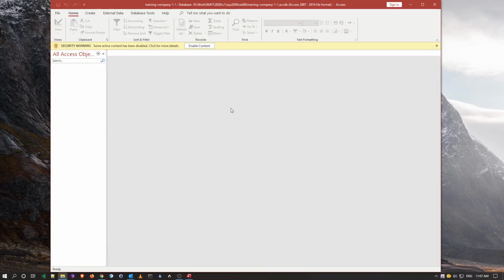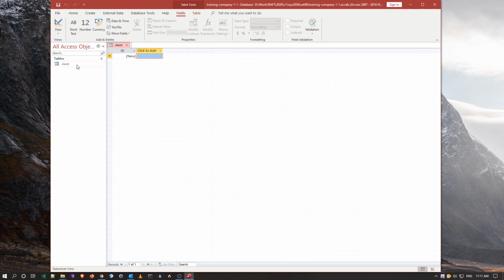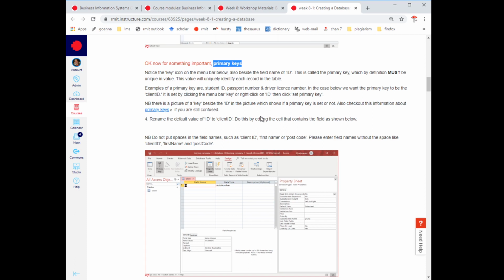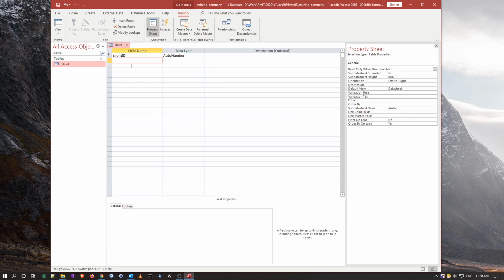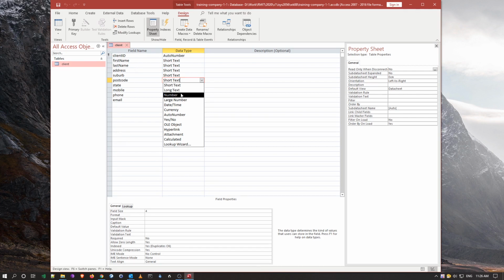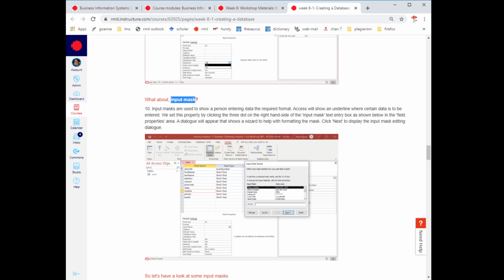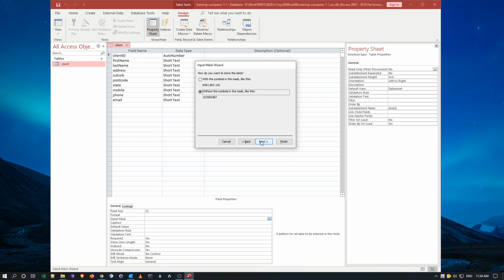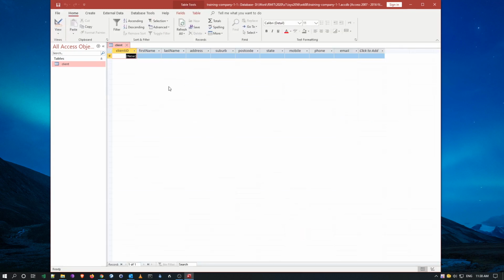mdl8 01 creating a database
Creating a database and knowing what the key components of a RDMS database are